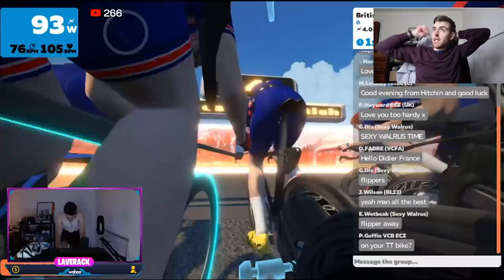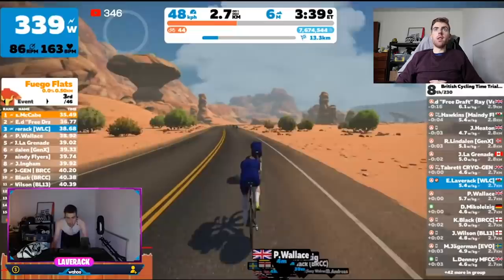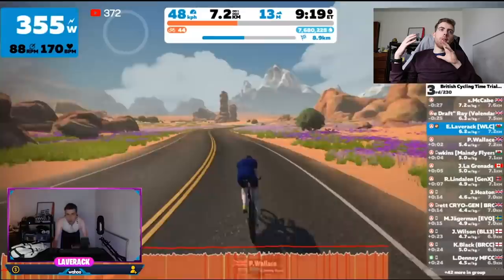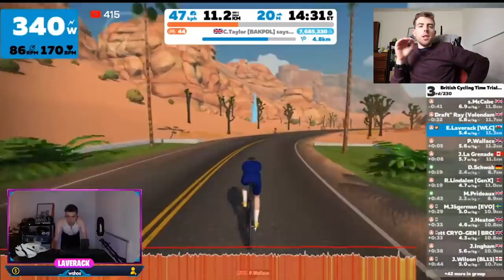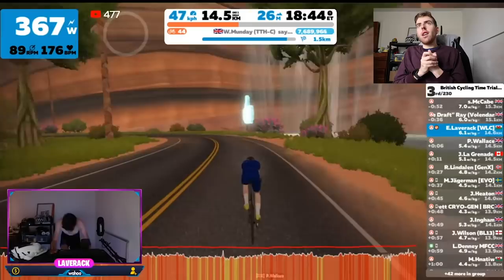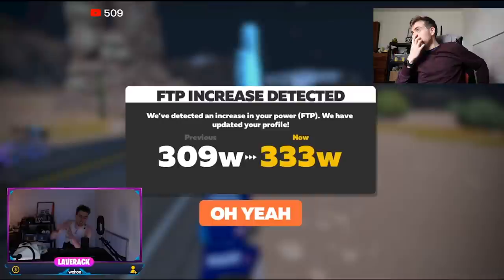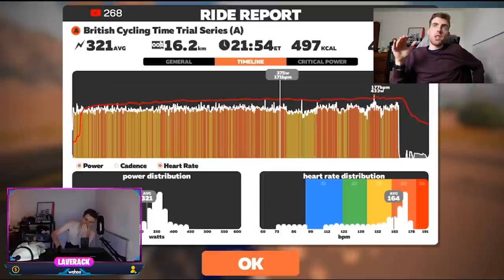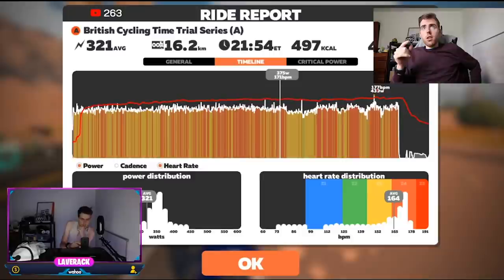How I SAVED my FTP TEST from the jaws of death!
Quick recap of what went on in my 20min FTP test yesterday, I hope this helps in some way if you select the 20min test to use for your training. I talk about how I 'saved' my effort and how you can implement a test in to any part of your training programme!

Ed is an elite cyclist, 2019 British Hill Climb Champion and former Under 23 British RR Champion. He has raced as a Continental level "Professional Rider" in Japan, Korea, Australia, Canada, Azerbaijan to name a few. He is also a public speaker, coach, and remains grounded with regular returns to his roots at Bynea Cycling Club. You may also know him as the most diverse 'live streamer' in the virtual cycling world.

Ed now prioritises having fun with my hard earned fitness and knowledge in the sport. Showcasing that maybe there is an alternative to racing for teams when you can race for yourself and your community of followers and brands. This YouTube channel is a docu-series highlighting what it’s like to be a cyclist, full time eater, speaker and traveller in today’s competitive age of sport.

I coach too. However, I'm currently working on a new model in order to make my process more efficient and serve more of you lovely, ambitious cyclists.

Y Beic -Repairs, Servicing, Building & Fitting - “Serving the bike AND the rider”
Tifosi Bikes
Hexr helmets
Roswheel Bags
Chinnlad Wheels
KOM Designs - KOM HuntTV (Scott Huish)
Intro filmed by Maciek at oxfordatelier.co.uk